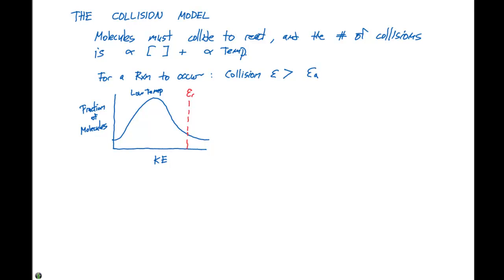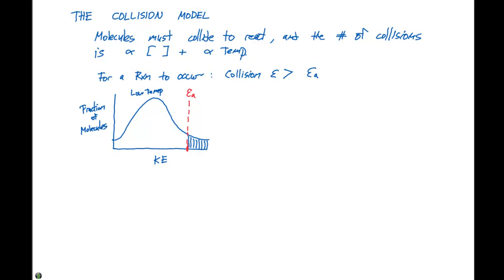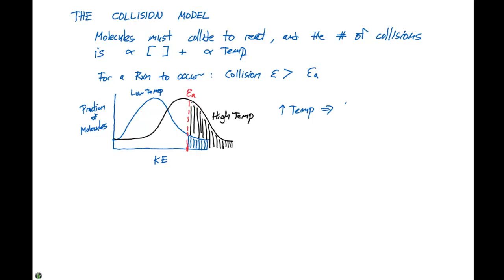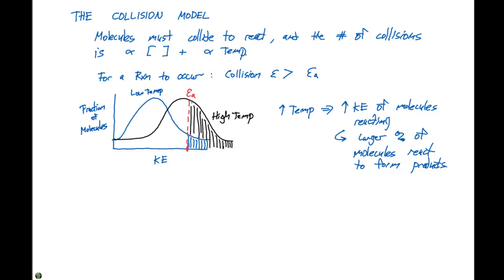14.5 The Collision Model